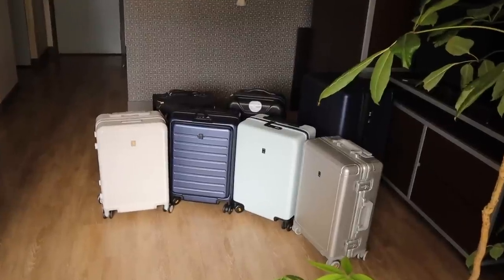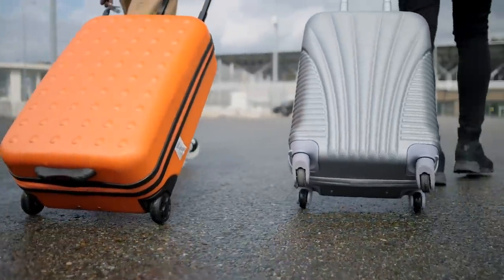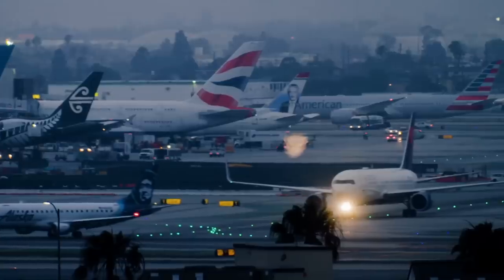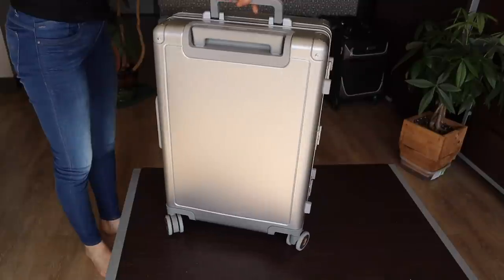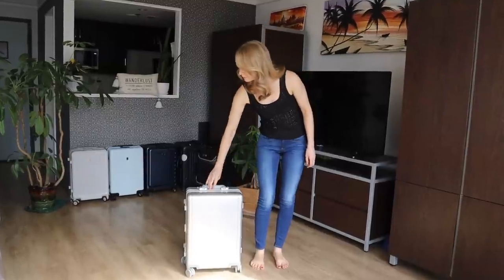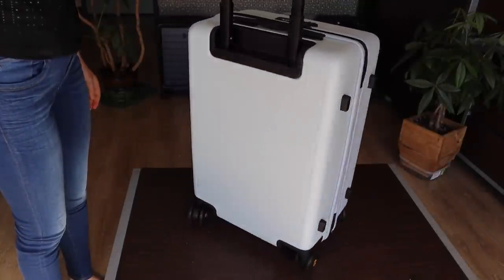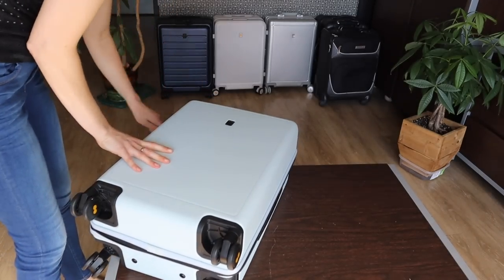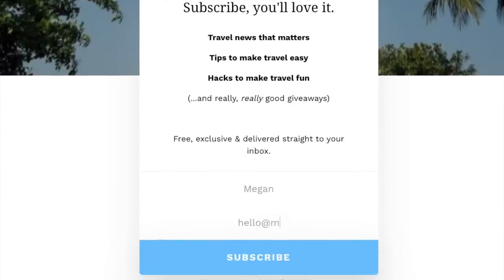5 Tips to Pick the BEST Luggage | (look for THIS in 2024)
Carry-on bag tips for how to choose the perfect suitcase for travel.

When choosing a suitcase, you may wonder:
Hardshell vs softshell luggage?
How to pick a carry-on to travel Europe?
What size carry-on and checked bag size is allowed?
What are carry-on weight limits for airlines in 2024?
What is the best suitcase on amazon for international travel?

VPN (a travel essential for security, flight hacking, and watching American Netflix)

0:00 Carry-on luggage tips
0:29 Soft shell vs hard shell
1:50 Carry-on size limits
2:50 Carry-on weight limits
4:20 Carry-on luggage features
5:02 Avoid this carry-on feature
5:20 Checking a carry-on bag
5:35 carry-on suitcase reviews
6:18 Get FREE luggage

// ABOUT